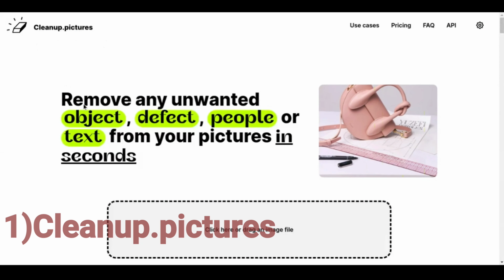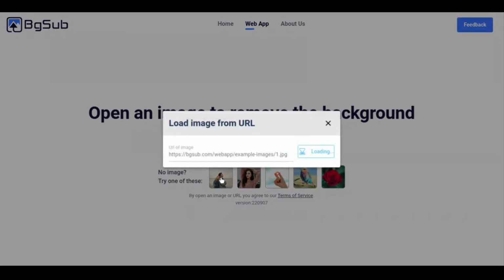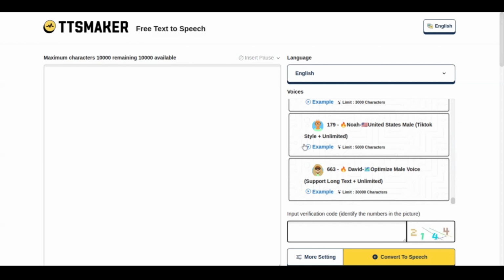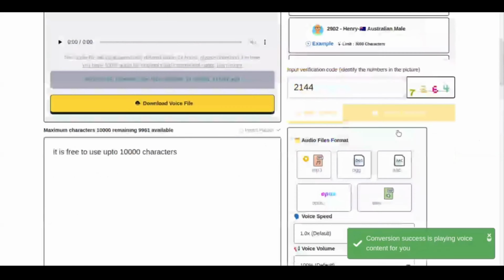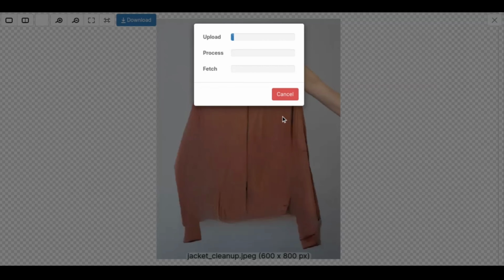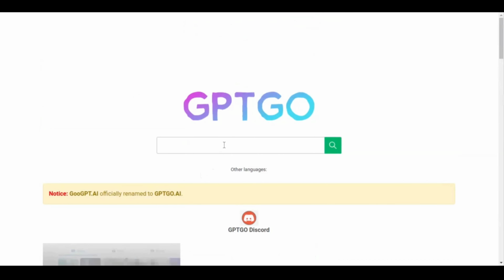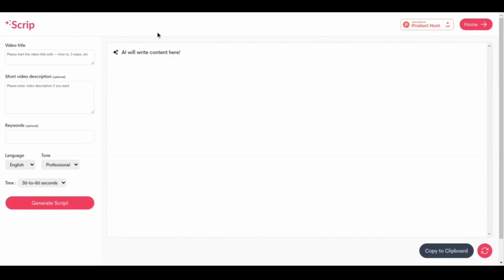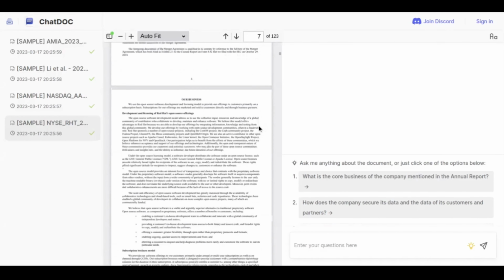10 Amazing Free AI Tools You Need to Try (Part 1)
Are you looking for some free AI tools that can help you create and interact with amazing content? Whether you want to generate images, write copy, chat with bots, or explore new knowledge areas, there are some amazing AI tools that you can use for free online. In this video, I will show you 10 of them and how to use them for your projects. Here is the links for the websites I mentioned in the video.

These are just some of the free AI tools that you can use to enhance your creativity and productivity.